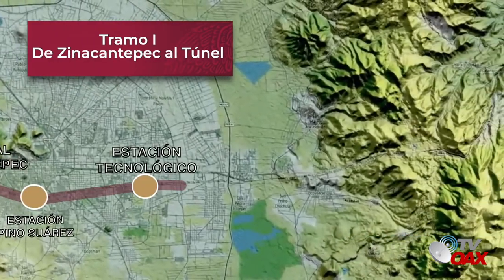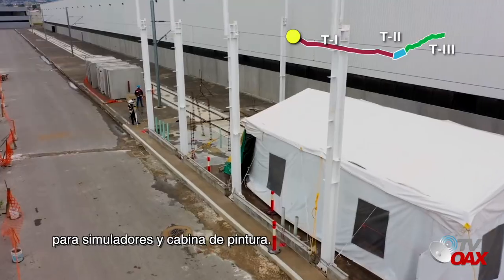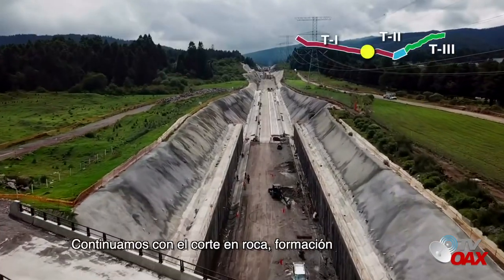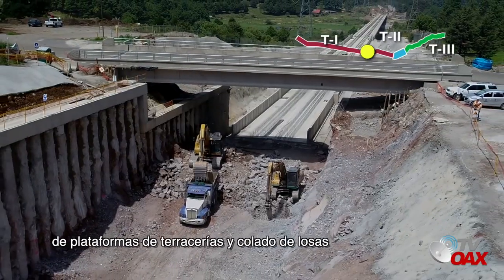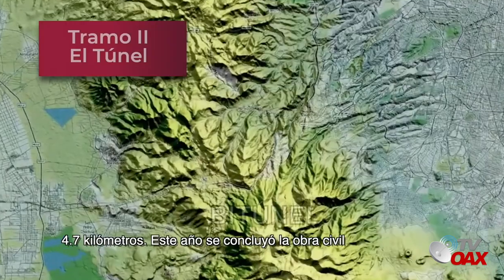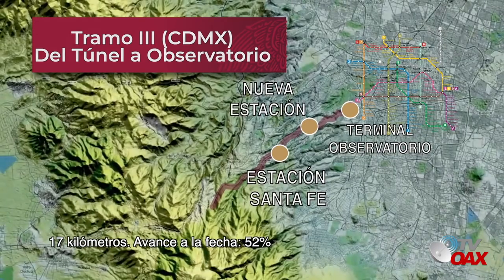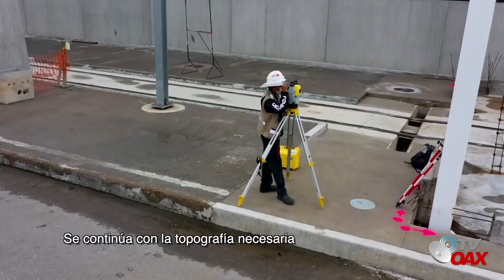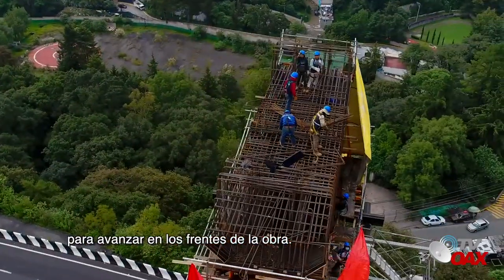Tren InterUrbano Mexico-Toluca, Avanza y genera miles de Empleos,AMLO solicita reportes semanales.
Presidente de Mexico, solicita reportes semanales sobre el avance de la construcción del Tren InterUrbano Mexico-Toluca. Despues de muchos años de su construcción ahun no lo han terminado, es tiempo de concluir obras abandonadas de sexenios pasados plagados de corrupcion: AMLO